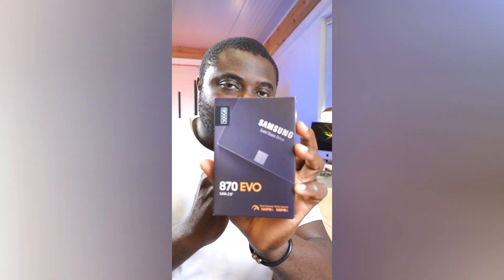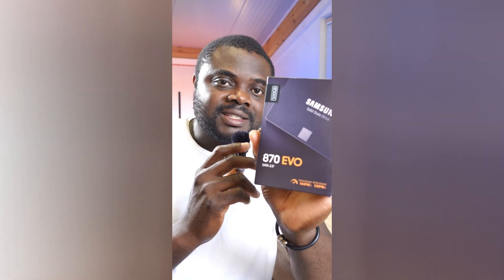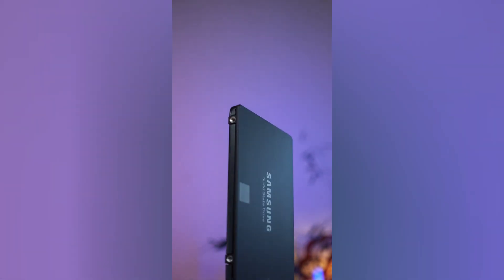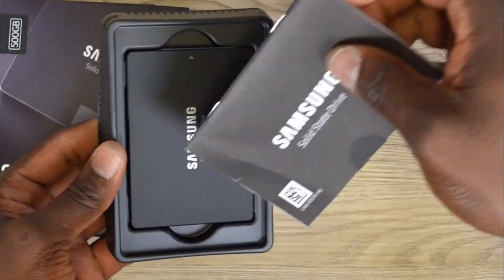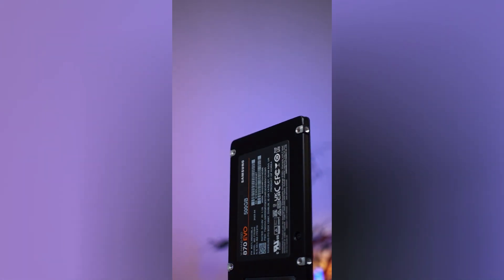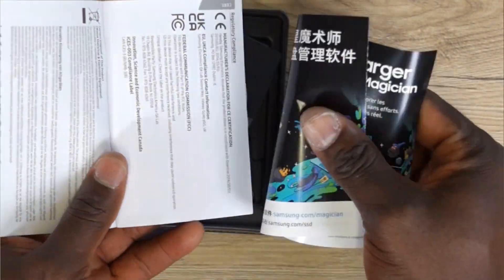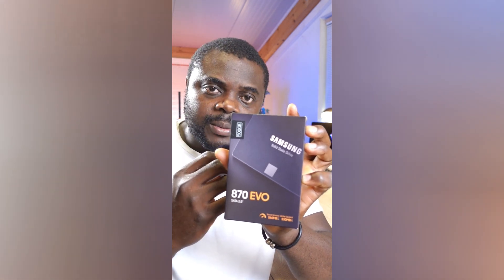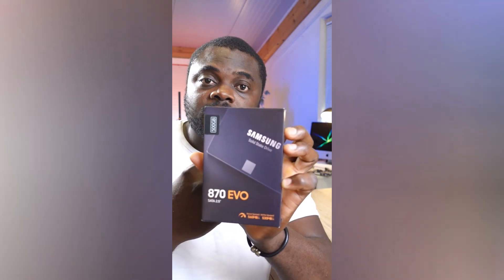Samsung 870 EVO SSD Unboxing and What To Expect..